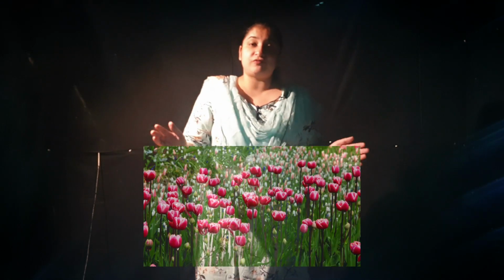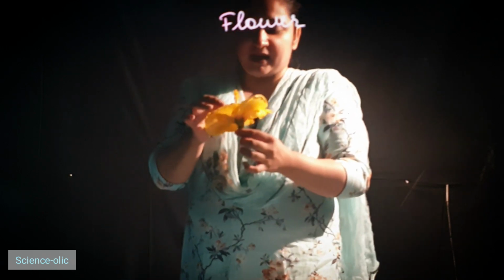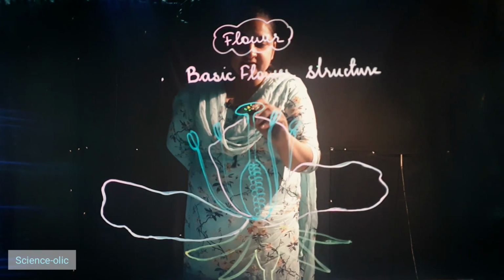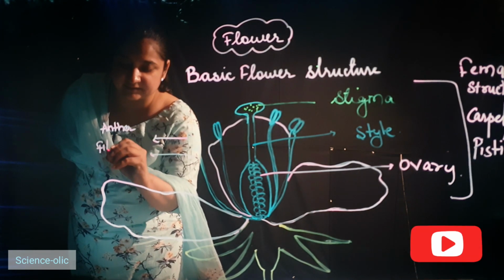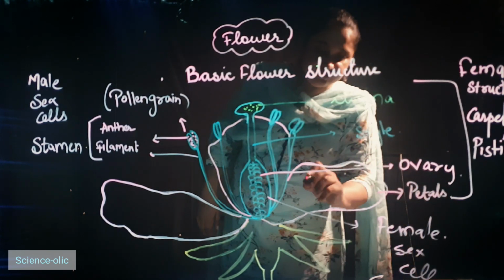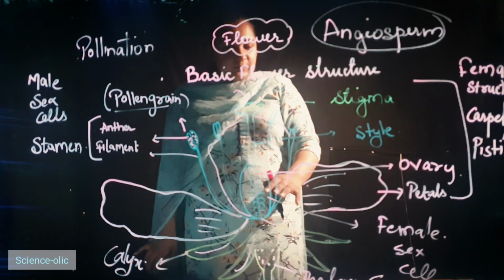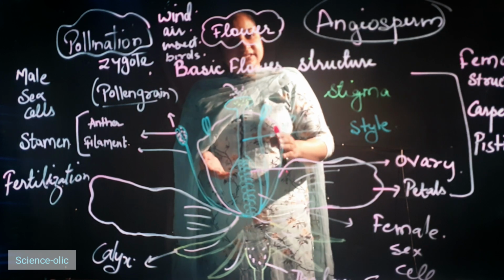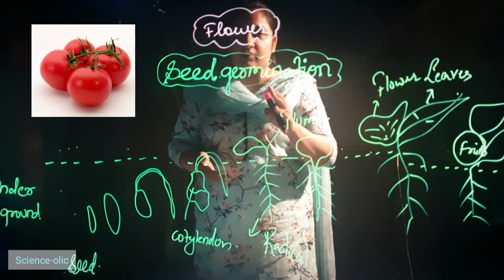sexual reproduction in flowering plants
reproduction is giving birth to youn ones.Plants also reproduce and new fruit is produced by the plants.Plants are unisexual and bisexual and pollination and germination of seed is explained
picture-free attribution
gif-giphy